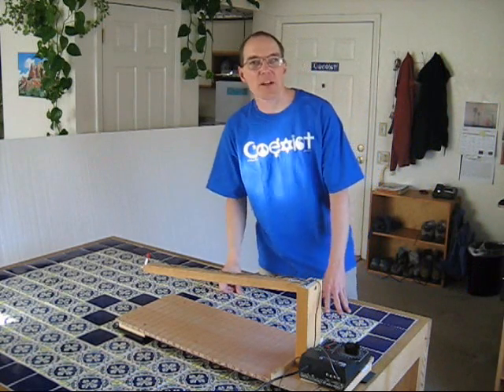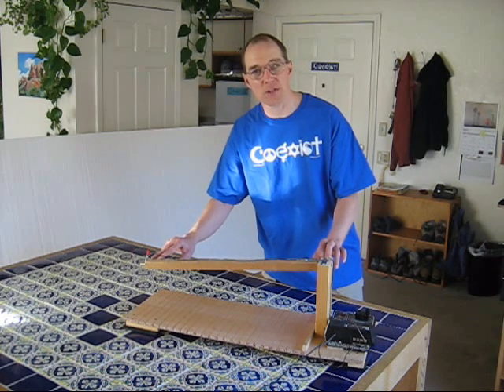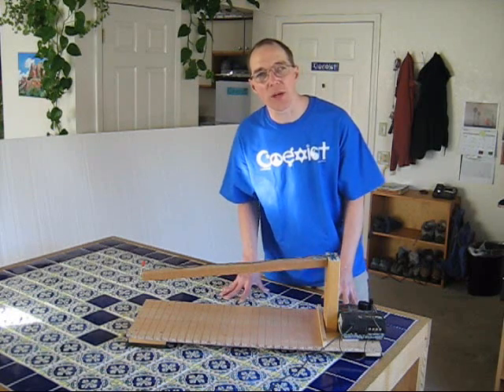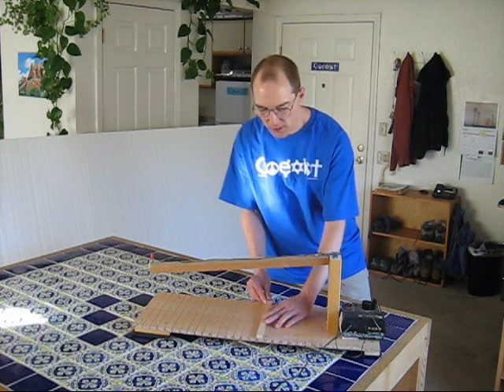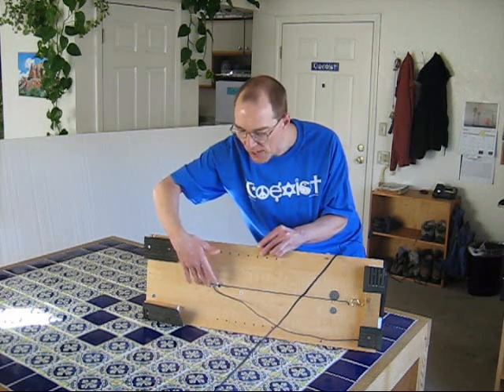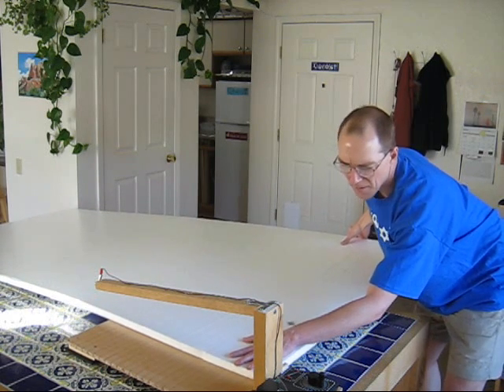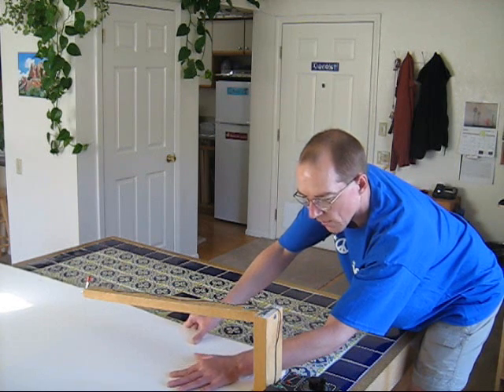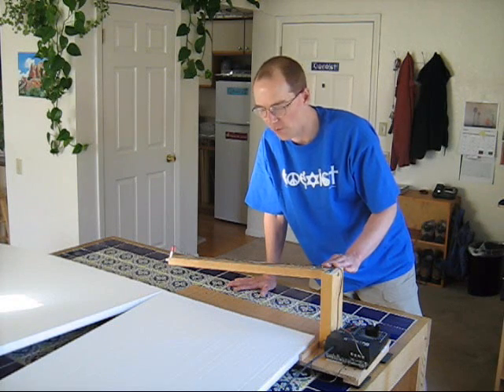Home-made Foam Cutter for Large Polystyrene Sheets & Boards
Inspired by the "Weekend Project: 5-Minute Foam Factory", this video, shows an improved device with a 24-inch wide foam cutting capacity. Device is very low cost and easy to build. Improvements are highlighted and device is demonstrated.